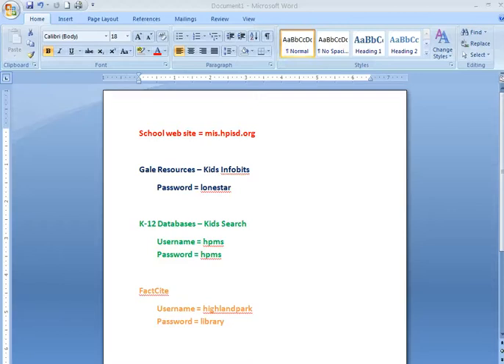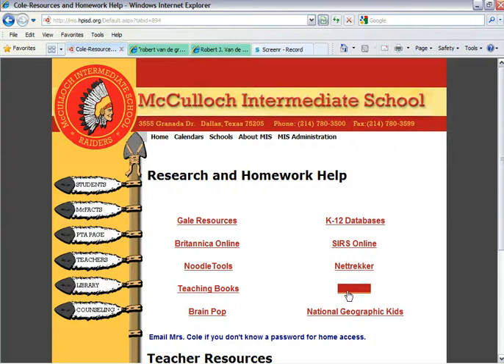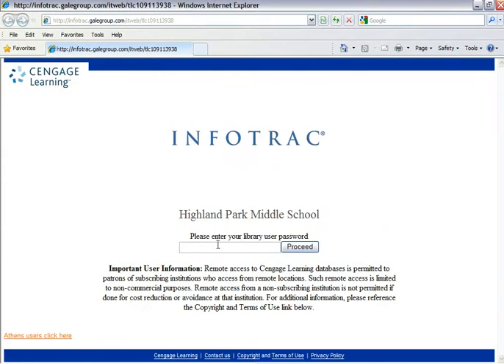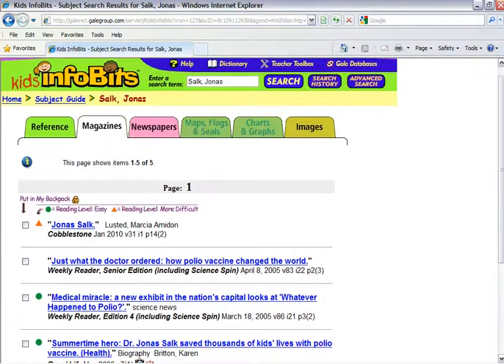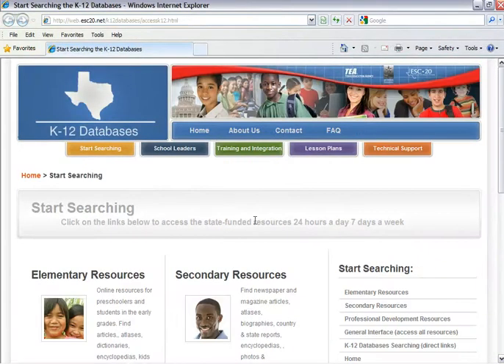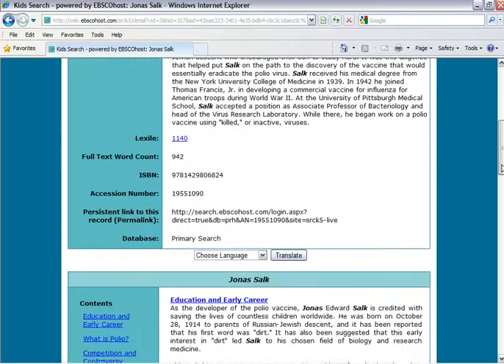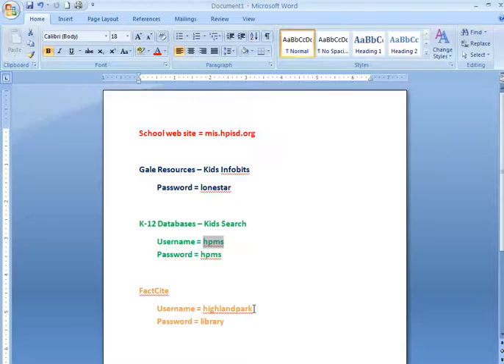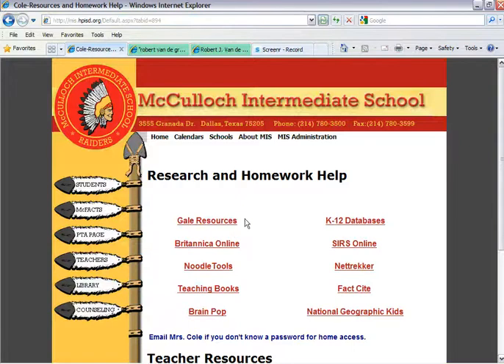Preview_Resources.mp4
Science research - preview sources: Gale / Kids InfoBits, K-12 Databases / Kids Search & FactCite